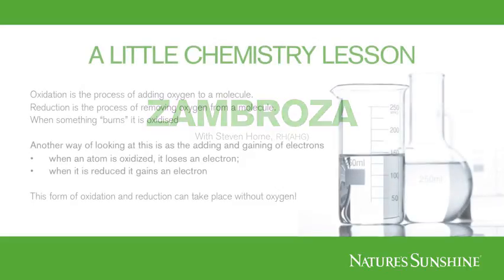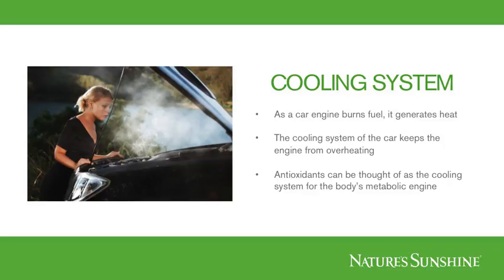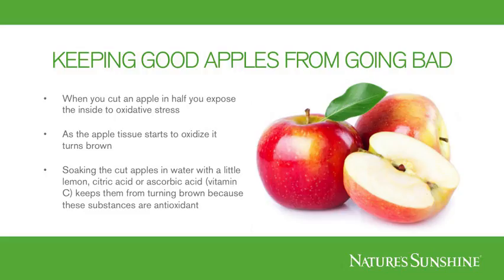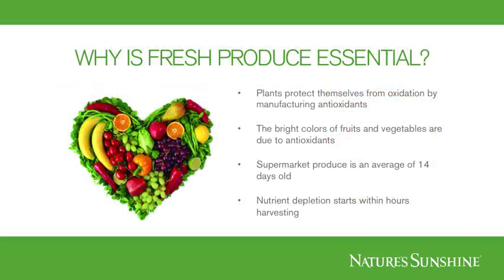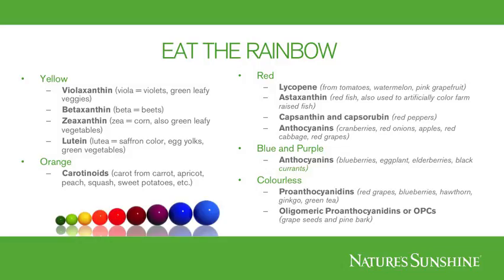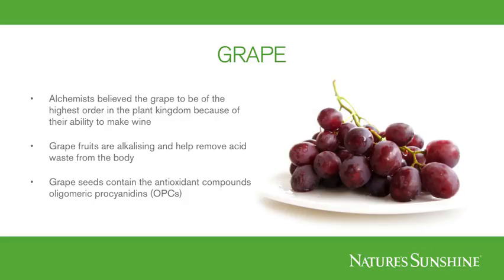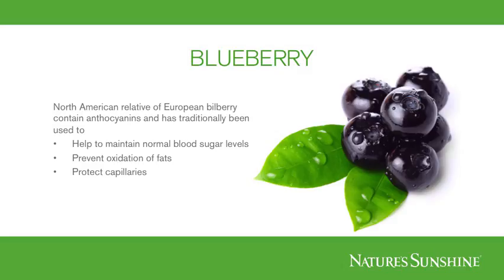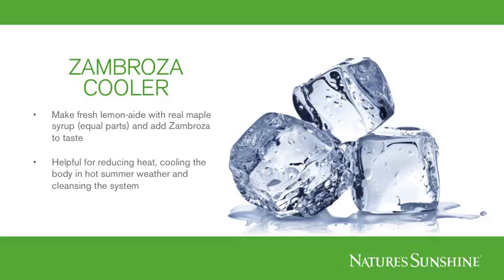Zambroza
Watch as Steven Horne RH, (AGH), CCII explains the harmful effect that free radicals have on our body, and how antioxidants work together to combat this. He also explains why it is so important to include a variety of coloured food into our diets, and why Zambroza is such an important daily nutrition product.